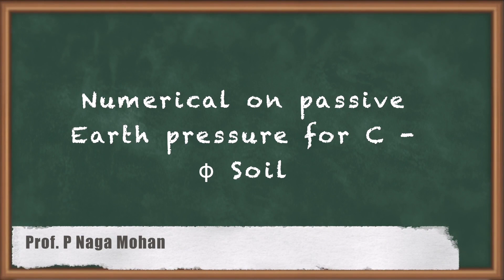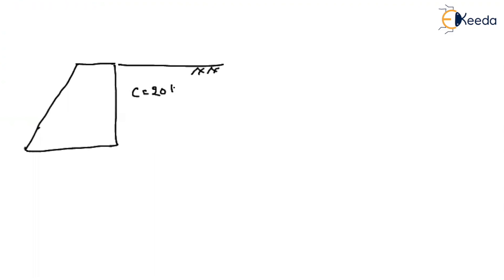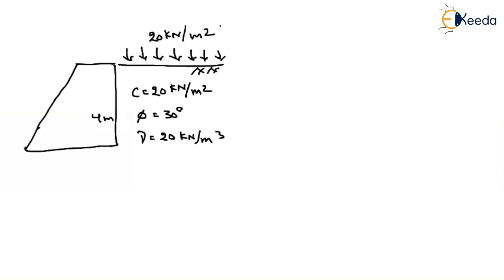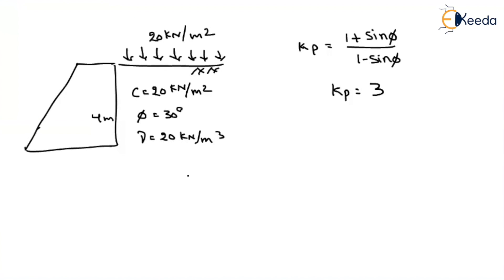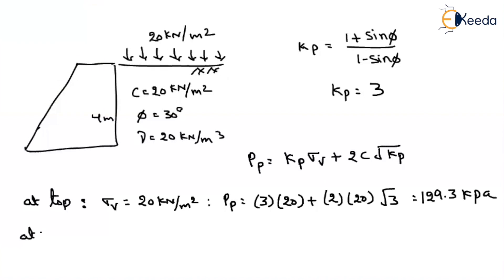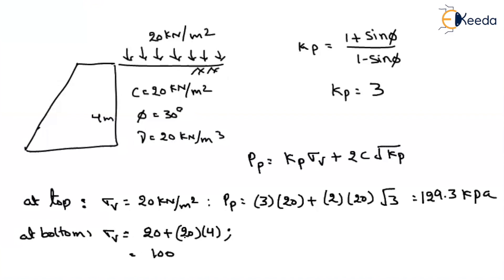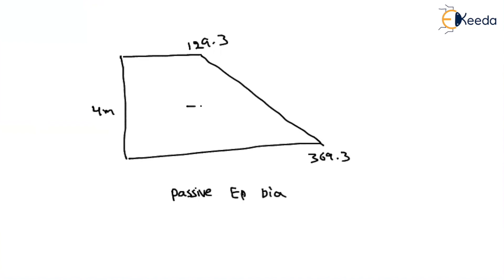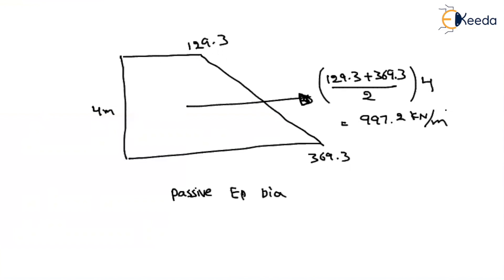Numerical on passive Earth pressure for C φ Soil | Geotechnical Engineering - GATE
If you're preparing for the GATE exam or simply want to enhance your knowledge of geotechnical engineering, make sure to subscribe and hit the notification bell to stay updated on all our Geotechnical Engineering content.

🔍 Video Highlights:

Gain insights into the fundamental principles of passive earth pressure and its significance in various geotechnical applications.
Focus on soils with cohesion (C) and angle of internal friction (φ), and learn how these parameters influence passive earth pressure.
Solve numerical problems related to passive earth pressure, helping you develop the practical skills necessary for real-world engineering challenges.
📊 Geotechnical Engineering Exam Tips:

Stick around until the end for expert tips on how to approach geotechnical engineering questions effectively in the GATE exam.
Boost your problem-solving abilities and enhance your confidence in tackling geotechnical engineering problems.
Whether you're a GATE aspirant seeking success in your exam or a geotechnical engineering enthusiast eager to deepen your knowledge, this video is your gateway to valuable insights.